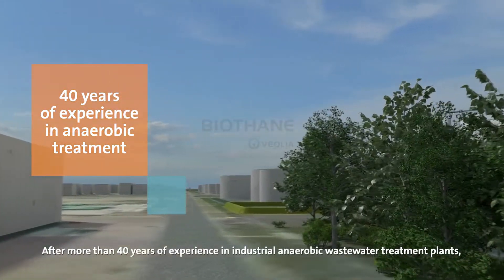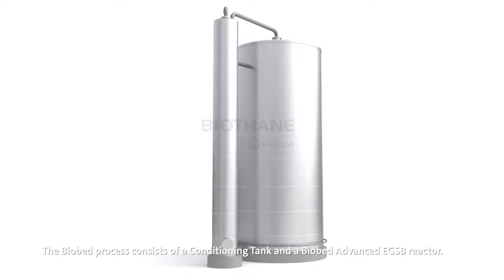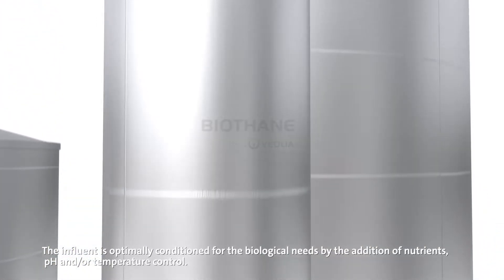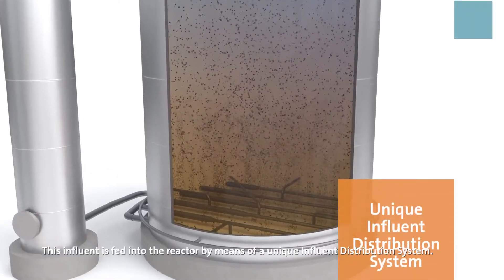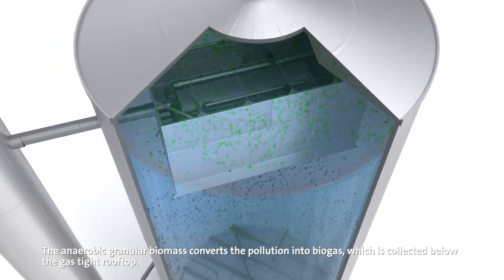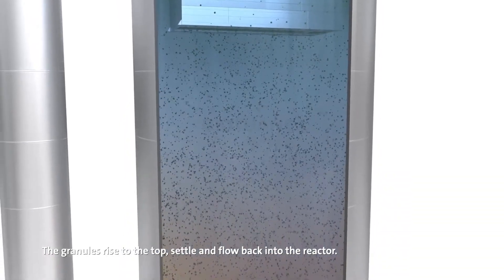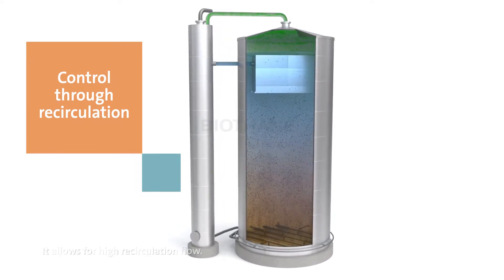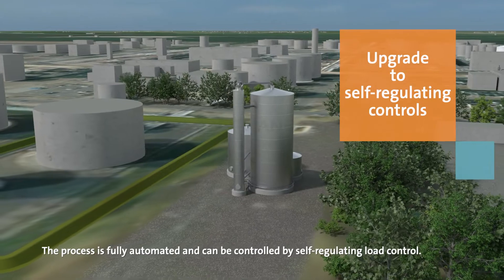Biothane BIOBED® ADVANCED EGSB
The Biobed® technology cleans wastewater and produces biogas with low operational costs.